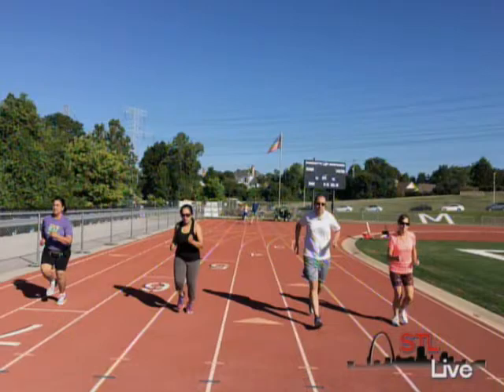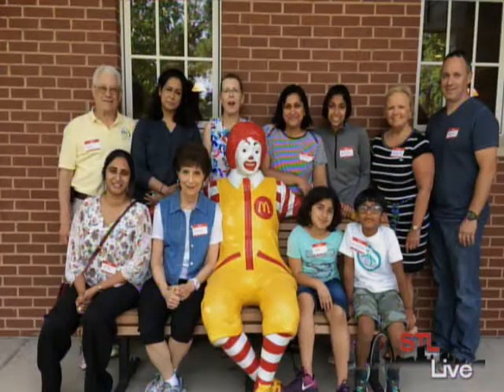STL LIVE Fun Run Club of Greater St Louis 2 of 2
STL LIVE - Fun Run Club of Greater St Louis
HOST: Sarah Bernard
SHOW DATE: August 10, 2017

Fun Run Club of Greater St. Louis started with the hopes of families participating in training, walking and running races. Here to tell us about the Fun Run Club’s activities is founder and head running coach, Jerry Summers...

Guest: Jerry Summers/ Founder and Head Running Coach

Fun Run Club of Greater St. Louis/ 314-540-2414/ funrunclub.org

The Fun Run Club of Greater St. Louis was formed last year for families to participate in training, walking and running races, along with other social activities. The club welcomes runners and walkers of all ages, sizes and skill levels and has future plans to create a Kids’ Division. To learn more visit

On U-Verse on channel 99